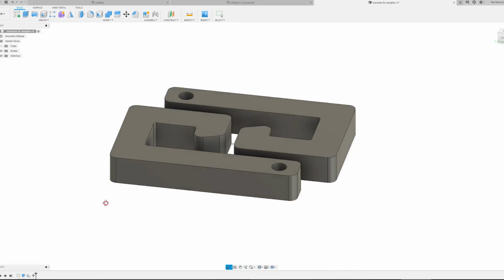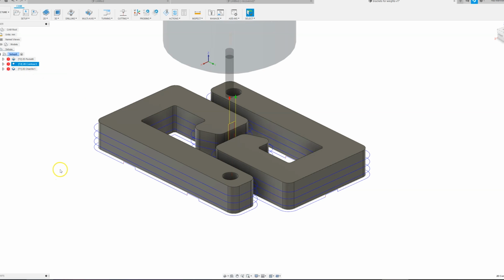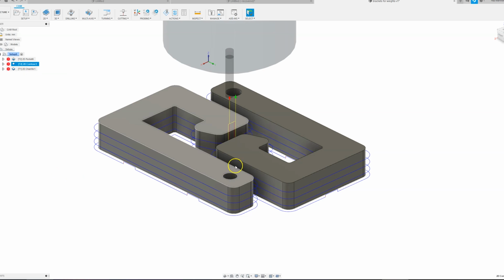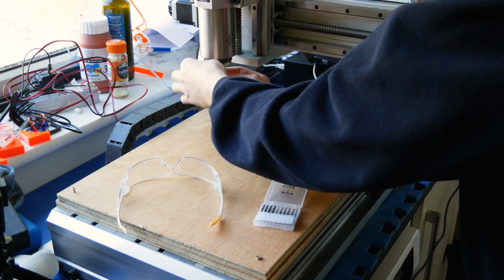My First CNC Project - Plywood hooks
Keeping things simple for my first CNC project. This is really just to make sure that everything is working properly and so that I get some experience using Fusion360 CAM.

Tip: Start with some cheap end mills if you are new to CNC. I snapped one on literally my first cut, I'm glad they only cost £1 each!

Cheap Endmills - (US) | (UK)

GEAR USED:
BEST CAMERA UNDER $1K (US) | (UK)
120CM QUICK SETUP SOFTBOX: (US) | (UK)